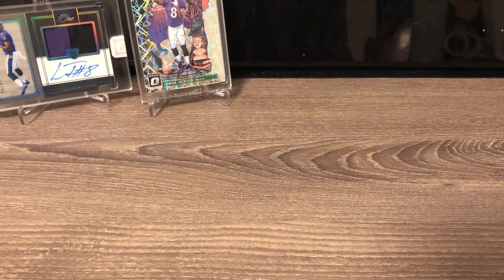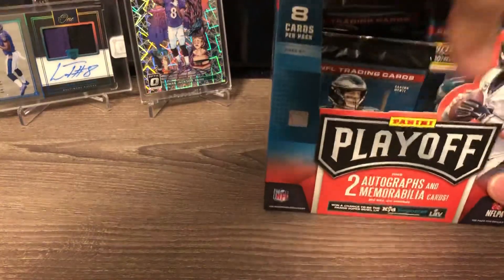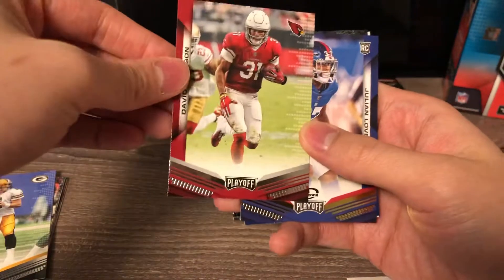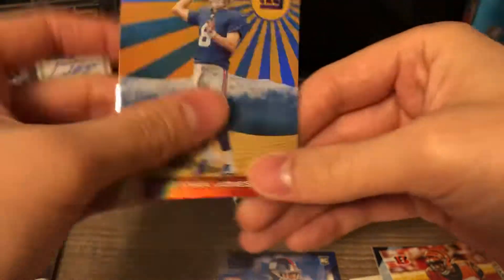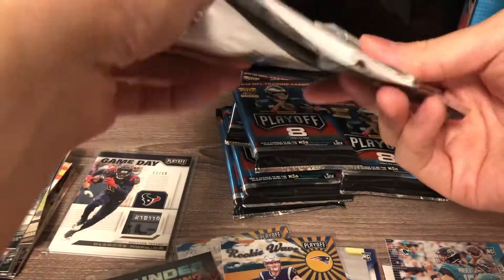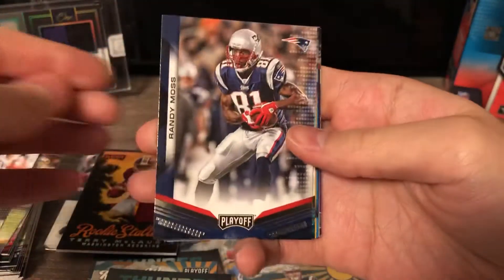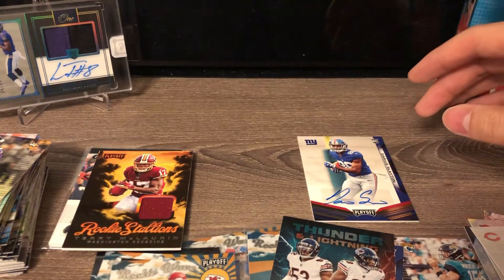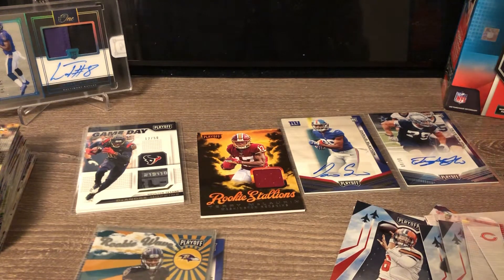2019 Panini Playoff Football - Hobby Box Break!! Sweet hits!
Breaking a single box of 2019 Playoff football! It’s an older box for this release year, but I’ve yet to open one myself so figured why not?! 4 hits, maybe one will be a goodie!